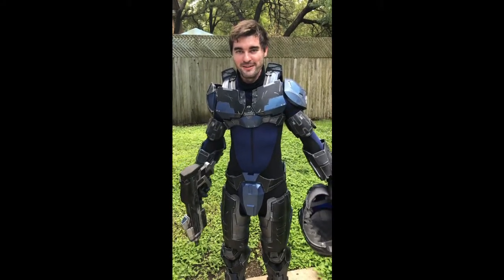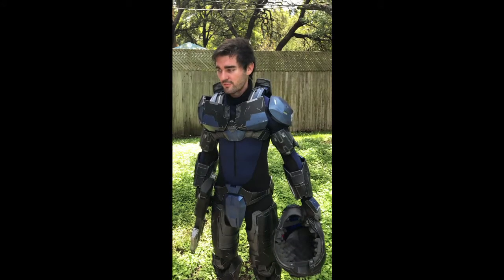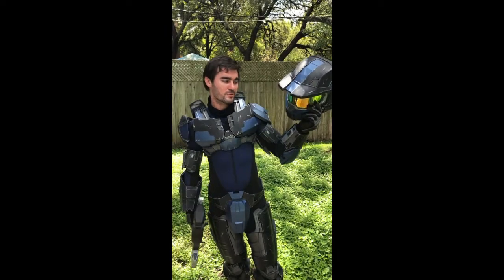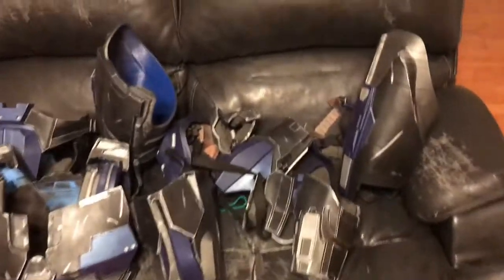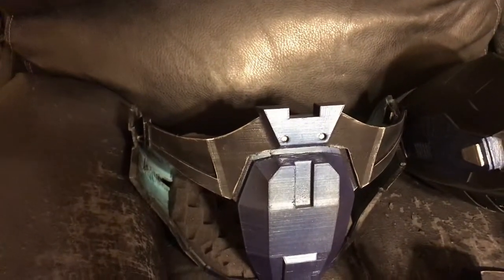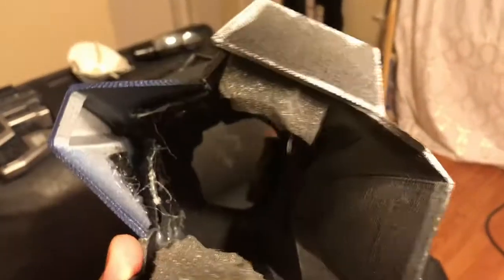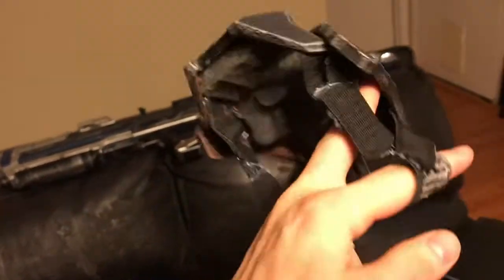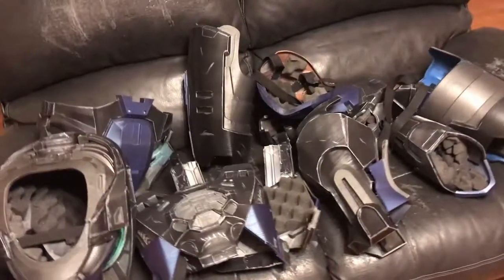Cosplay Vlog: Halo Armor - EP11: Finally finished - Pt1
Finished the armor

XboxGT:
Shadow Breakre